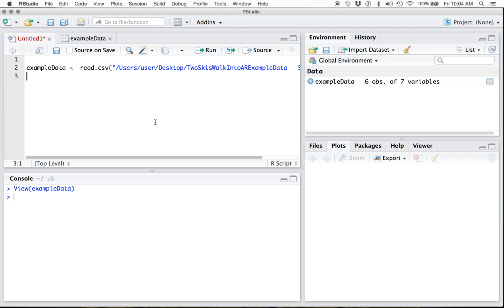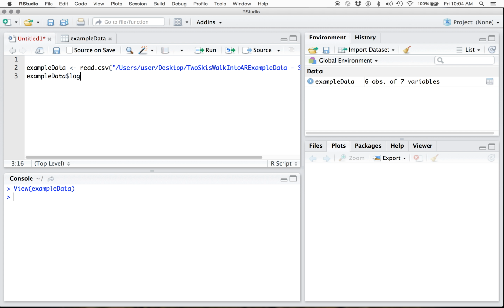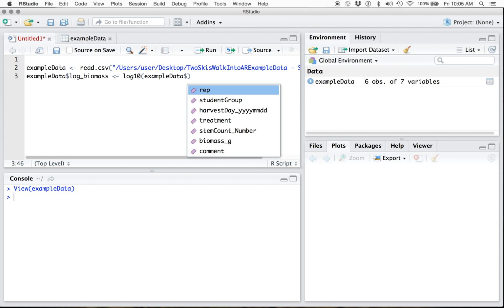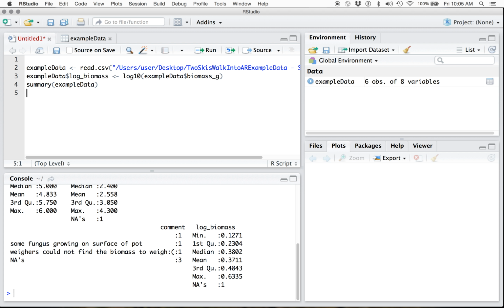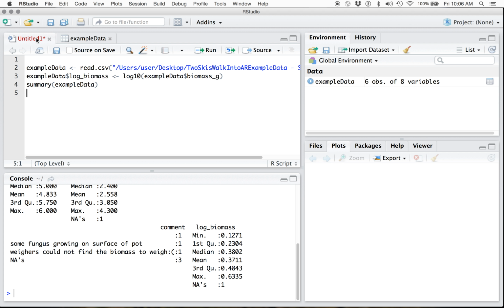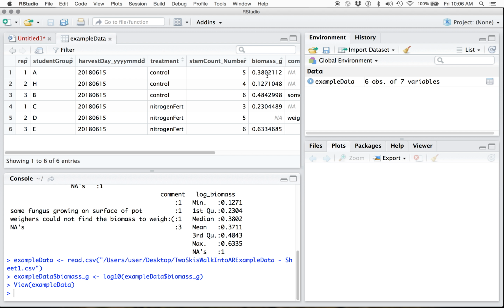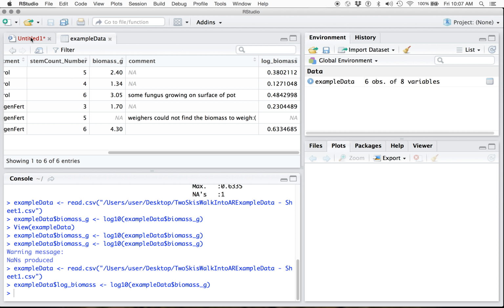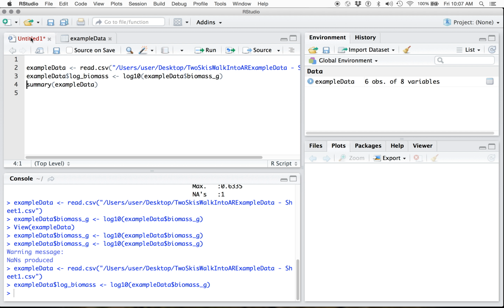Adding a Column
Two Skis Walk into a R - Dr. Ray Dybzinski and Dr. Brian Ohsowski show you how to add columns to a R dataframe.  Adding columns is useful when transforming data, using math with existing columns, and more without overwriting existing data.